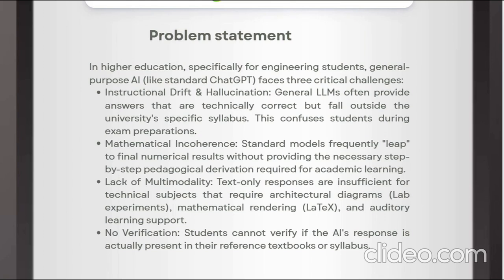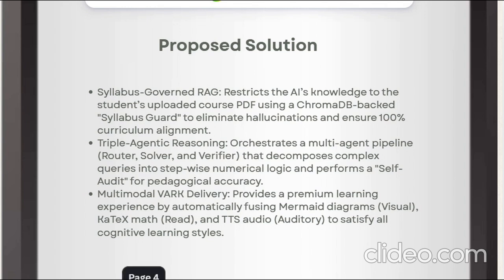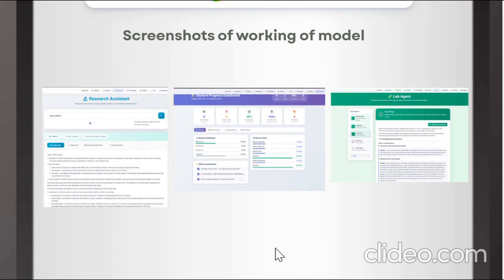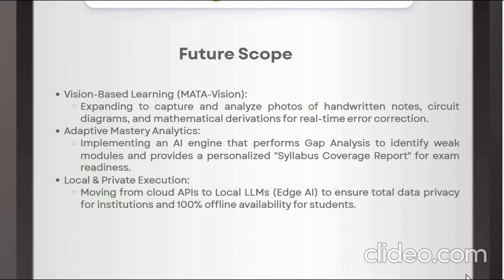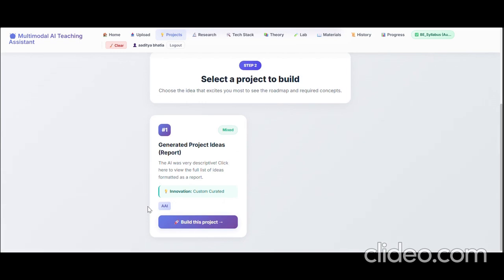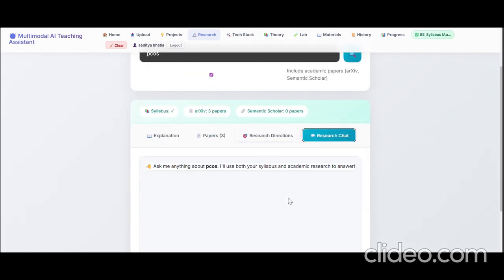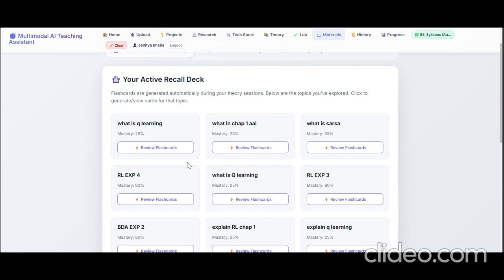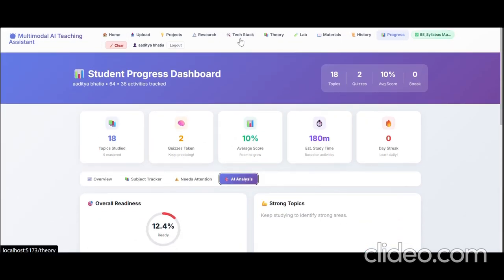D16ADB Group 10 (2025-26) multimodal ai teaching assistant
In the rapidly evolving landscape of technical education, students often struggle to bridge the gap between theoretical coursework and practical implementation. Existing AI-based assistants typically provide generic responses that are not aligned with specific academic syllabi, limiting their effectiveness in structured learning environments.

This project presents MATA (Multimodal AI Teaching Assistant), a syllabus-aware, context-driven system designed to deliver personalized academic support for engineering students. The system leverages an Agentic Retrieval-Augmented Generation (RAG) architecture, where multiple specialized agents—namely Learning, Lab, Research, and Project Assistants—collaborate to generate task-specific outputs.

The backend is implemented using FastAPI, with Mistral-7B as the core language model. Context retrieval is enabled through ChromaDB for vector storage, while LangChain is used to orchestrate multi-agent workflows. A key contribution of this work is a syllabus-ingestion pipeline, which processes course-specific PDF documents using semantic chunking techniques to ensure that responses remain strictly aligned with prescribed academic content.

MATA introduces a structured 4-stage Learning Flow, consisting of Explanation, Deep Dive, References, and MCQ-based evaluation. Additionally, the system includes an Interactive Lab Assistant capable of generating logic flow representations (via Mermaid diagrams) and viva preparation material. A Research and Project Advisor module integrates external scholarly APIs such as arXiv and Semantic Scholar to support academic exploration.

To enhance personalization, the system incorporates a Progress Tracking module, which analyzes user interactions to identify knowledge gaps and predict learning outcomes. By combining syllabus awareness, multi-agent collaboration, and adaptive learning strategies, MATA offers a scalable and intelligent alternative to conventional AI educational tools.